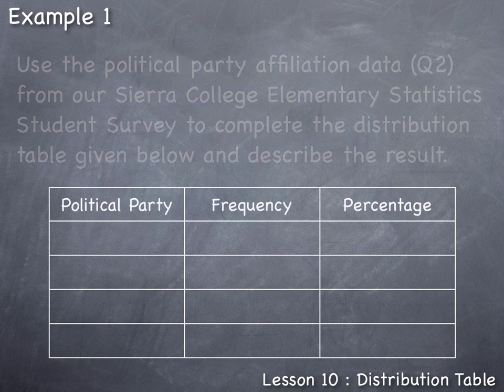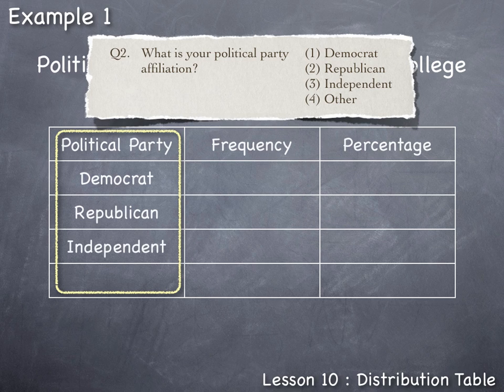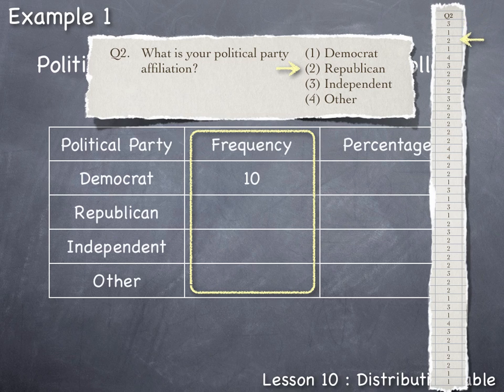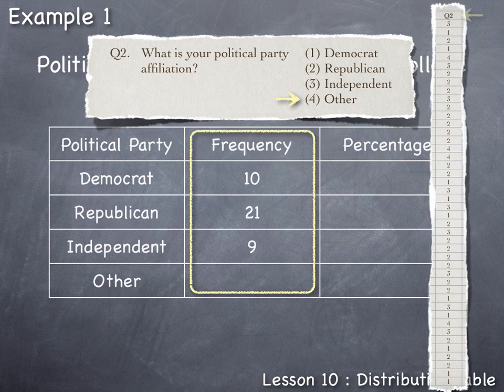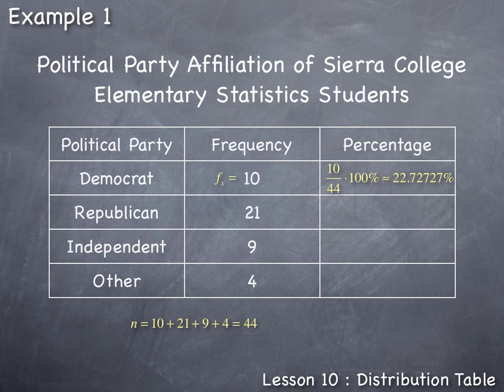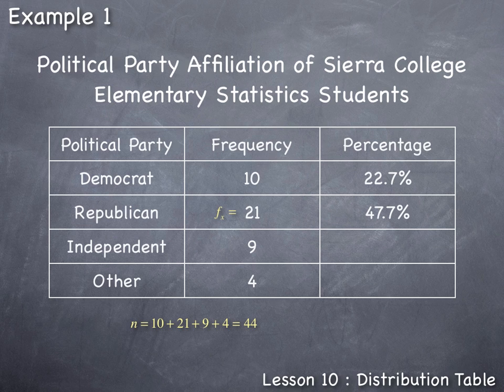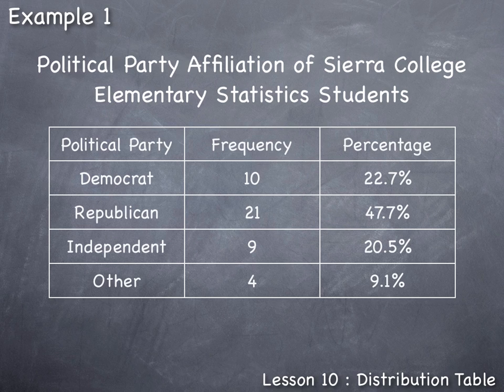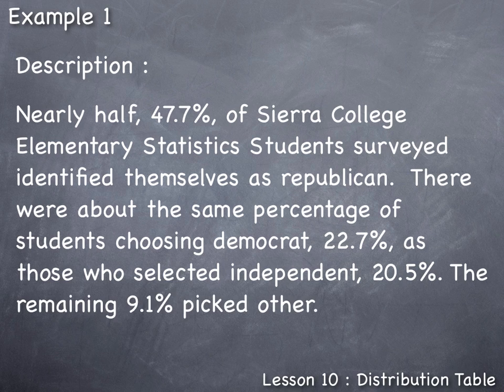Lesson 10 : Example 1